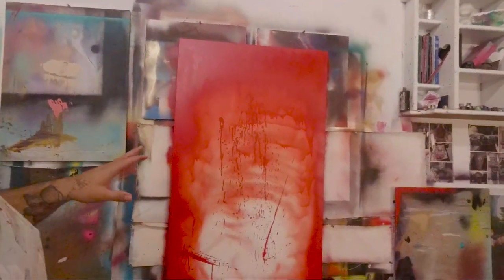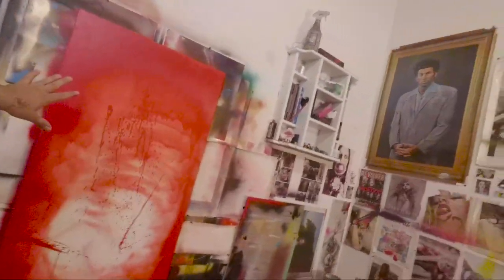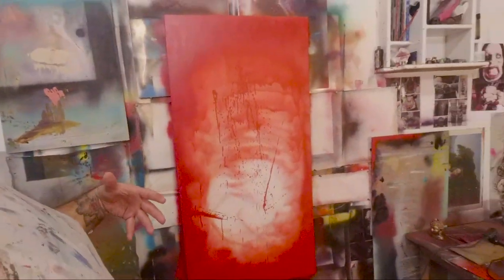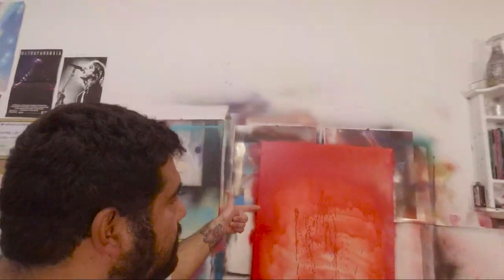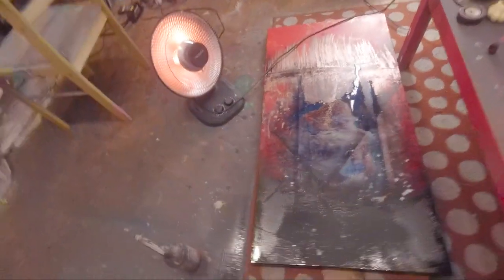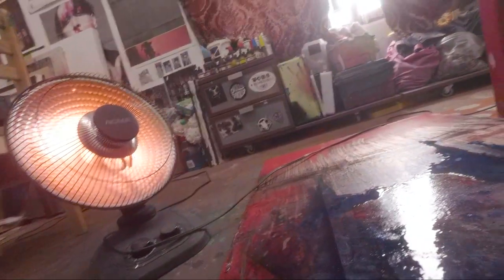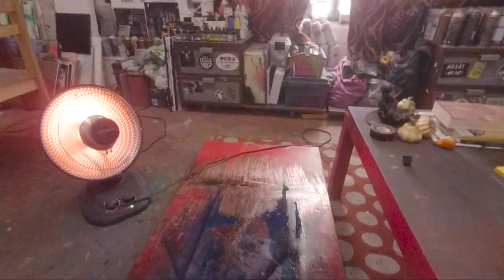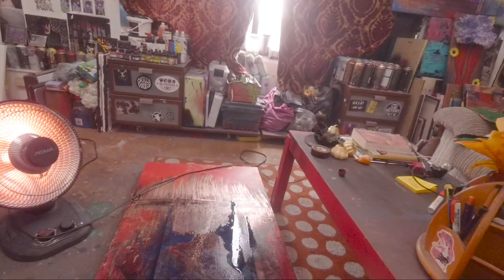Intangible Visceral (ART PROCESS) Abstract Painting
Intangible Visceral

- 24x48", Spray paint, acrylic, and ink on deep profile canvas